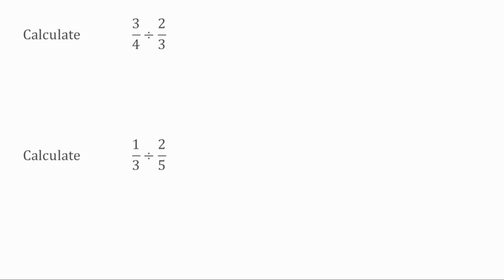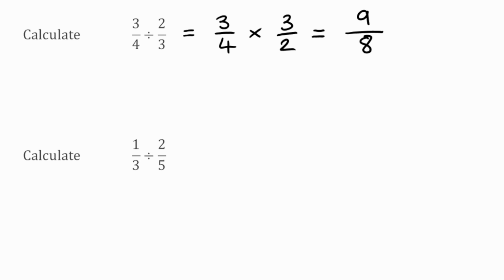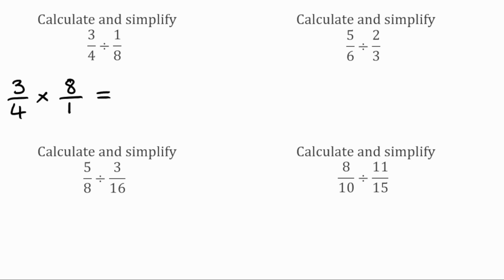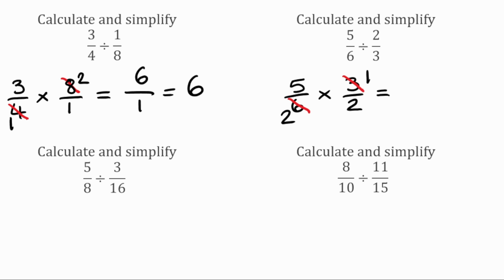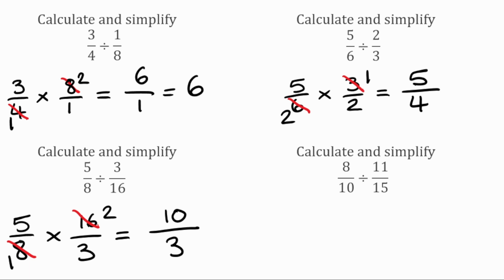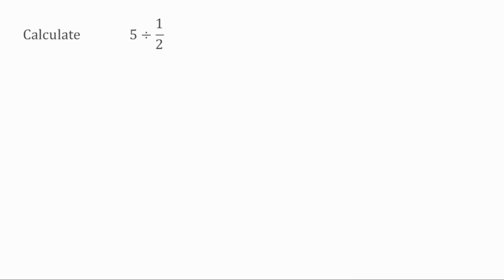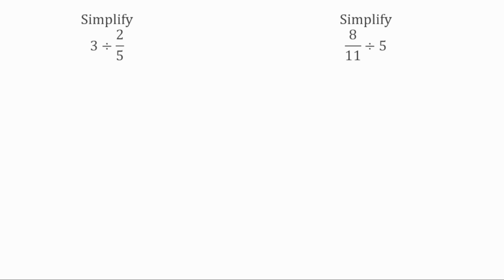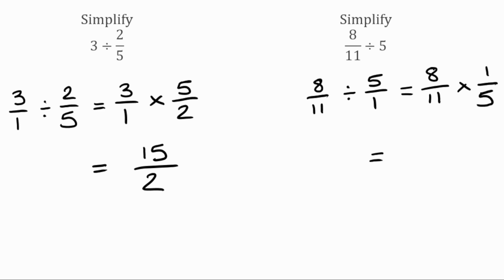Dividing Fractions // Using The Keep Flip Change Method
In this video we take a look at how to divide fractions by using the keep flip change method.

⬇️ TIMESTAMPS ⬇️
0:00 Dividing Fractions Worked Examples
2:13 Dividing Fractions Practice Questions
7:14 Dividing Fractions With Whole Numbers Worked Example
8:25 Dividing Fractions With Whole Numbers Practice Questions